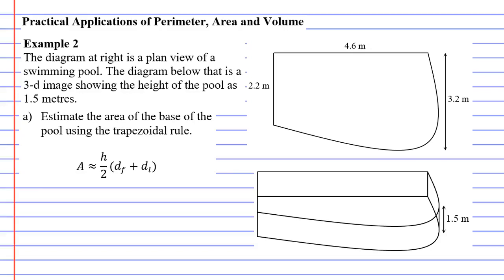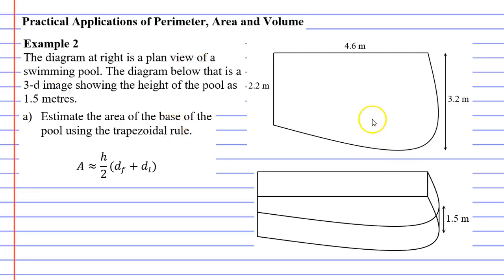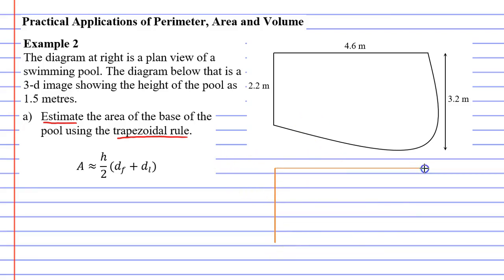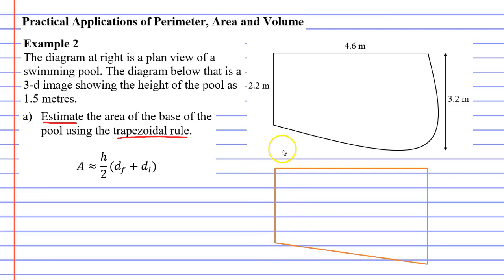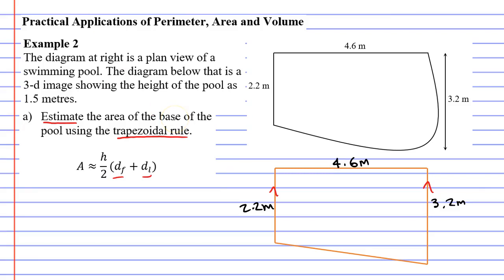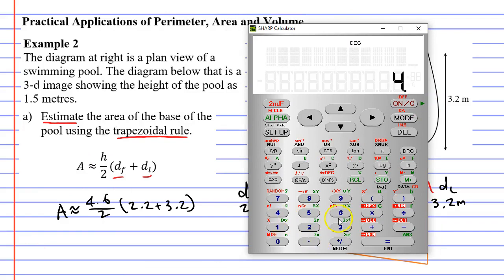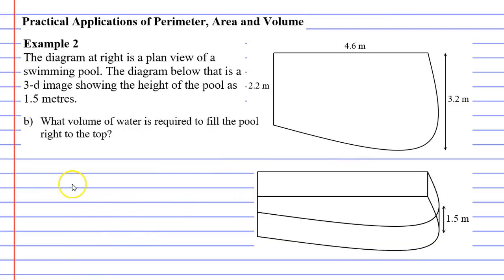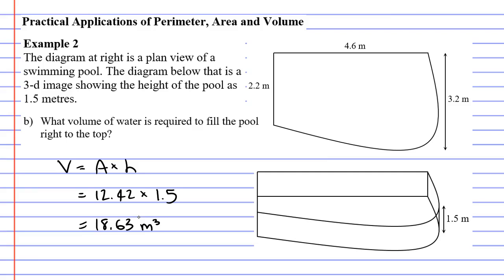1I Practical Applications of Perimeter, Area and Volume (2 of 2)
Explains how to calculate the area and volume of an irregular shaped swimming pool.